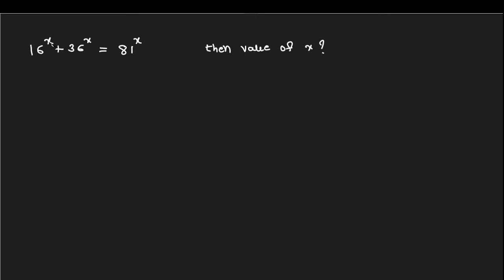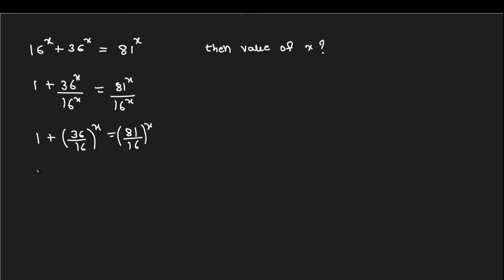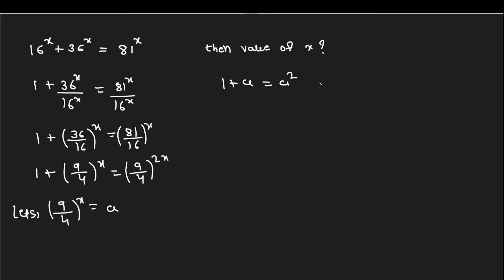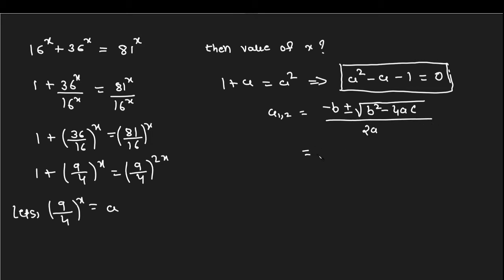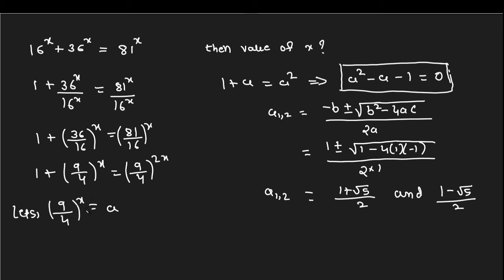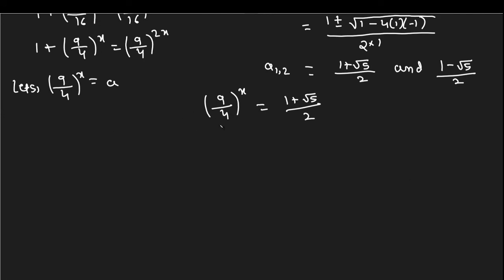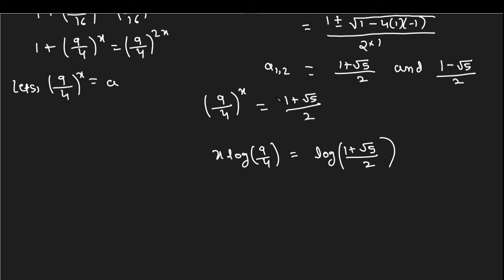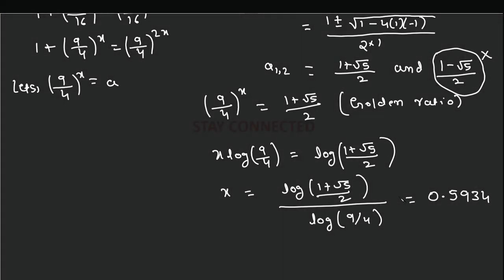EQUATION (BRILLIANT SOLUTION)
Hello everyone😊😊😊😊
I6^x + 36^x= 81^x, then the value of x??. We have another interesting problem.This video gives you brilliant solution for the above equation.Enjoy the video.

HAPPY WATCHING😊

THANK YOU & KEEP WATCHING😊